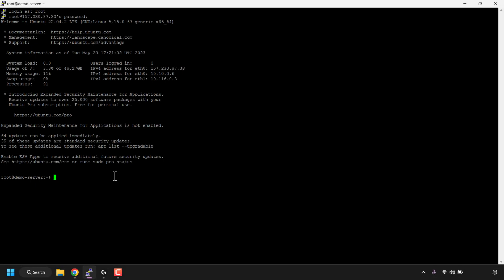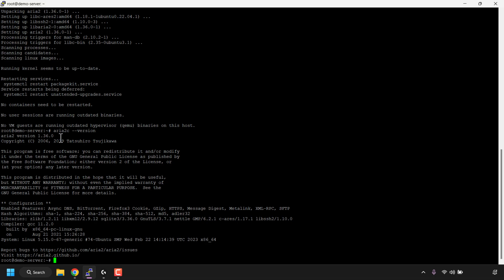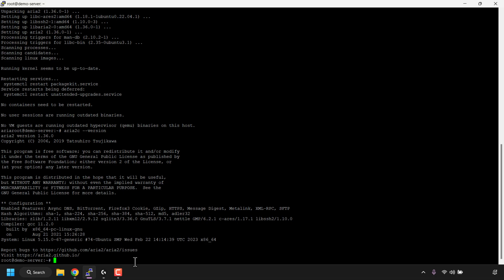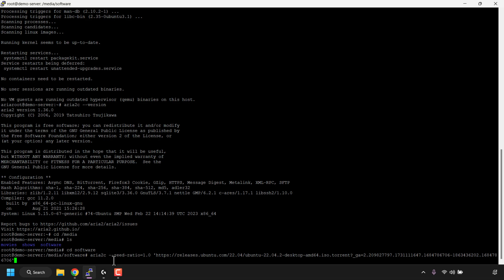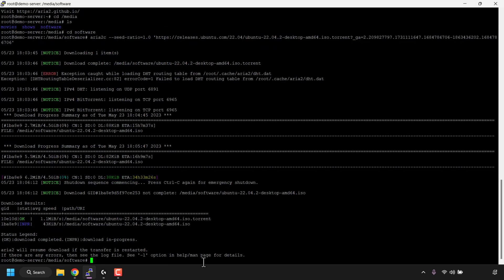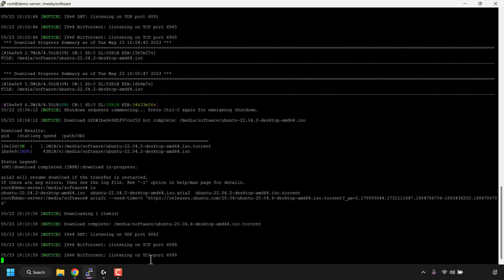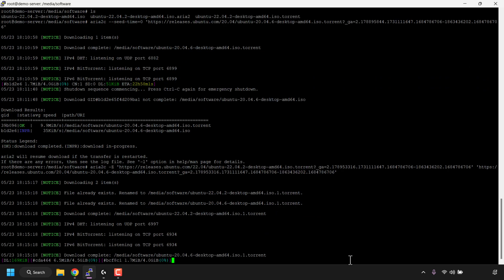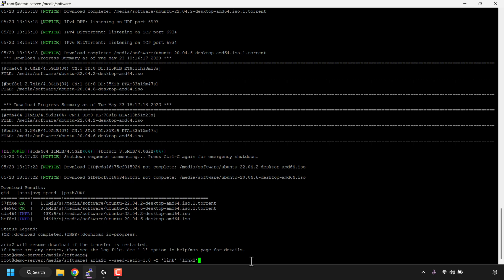How To BitTorrent Using Magnet Links And .Torrent File link Addresses On Ubuntu Linux Terminal (CLI)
In this video, I will be showing you how to BitTorrent using magnet links and .torrent file link address on Ubuntu Linux command-line interface (CLI). Aria2 is a multi-protocol CLI download utility tool. One of the supported protocols is BitTorrent, which I am going to be demonstrating throughout this video. I will be using the aria2c command and performing 3 different variations of this aria2c command. The first two commands, will show you how to download a single torrent in two different ways. The third command will show you how to torrent two or more (multiple) torrents in sequence. Aria2c lets you download torrents using both magnet links and .torrent file link addresses.

Steps To BitTorrent On Ubuntu CLI Via Magnet Links And .Torrent File Link Addresses:
1.  Open the command line on your Ubuntu Linux computer. If you're using an Ubuntu Linux cloud server or Virtual Private Server (VPS), you will need to log in to your server using an SSH client. Here is a video of mine which shows you how to log in to your server via the SSH protocol using an SSH client

Note: From step 2 onwards, refer to "Aria2 Commands:" below for each

2. Install aria2
3. Check to see if aria2 has been installed on your device
4. This step is optional, but it is advised to navigate to a directory (folder) where you want to download your torrents to. You can do this by first navigating to your desired directory using the change directory command (cd) and then creating subfolders. For example, in this video tutorial, I navigated to /media/software. Here is a video of mine which shows you how create new folders
5. You can check the files and folders in your current directory by using the list files command (ls)
6. Find a torrent you would like to download and copy either its magnet link or .torrent file link address
7. Enter one of the below aria2c commands in "Aria2 Commands:" and paste in your magnet link or .torrent file link address enclosed on either end with an apostrophe (') or a quotation mark (").
8. Your torrent will then begin downloading, once complete, seeding will commence. If an aria2c option hasn't been specified regarding seeding, then your torrent will be seeded by your indefinitely. You can stop a torrent download any further or stop seeding a torrent by pressing ctrl+c on your keyboard.

Aria2 Commands:
apt install aria2
aria2c --version
cd Your_Directory_Here
ls
aria2c --seed-ratio=1.0 'link'
ctrl+c
ls
aria2c --seed-time=0 'link'
ctrl+c
aria2c -Z 'link1' 'link2'
ctrl+c
aria2c --seed-ratio=1.0 -Z 'link' 'link'

Aria2c Options Key:

--seed-ratio=RATIO

This aria2c option will seed completed torrents until share ratio reaches RATIO. You are strongly encouraged to specify a seed ratio of equal to or greater than 1.0.

--seed-time=MINUTES

This aria2c option will seed completed torrents until the specified time limit of MINUTES has elapsed.

Note 2: Specifying --seed-time=0 disables seeding after the download has completed. This is only advised if bandwidth constraints are an issue for you.

-Z

This aria2c option will enable you to download multiple torrents in the sequentially

Congratulations, you have successfully downloaded torrent(s) using the Ubuntu Linux CLI tool known as Aria2c.

Timestamps:
0:00 - Intro & Context
1:00 - Install Aria2 Command-Line Interface Tool
1:30 - Check To See If Aria2 Is Installed On Ubuntu Linux
3:14 - Navigate To Preferred Download Directory Or Folder
4:40 - BitTorrent Single Files Using Aria2c Seed Ratio Command
6:39 - Stop An Aria2c BitTorrent Download (Control-C)
6:48 - Check Torrent files In Current Directory Using ls Command
7:41 - BitTorrent Single Files Using Aria2c Seed Time Command
8:56 - BitTorrent Multiple Files Using Aria2c -Z Sequential Command
11:44 - Closing & Outro